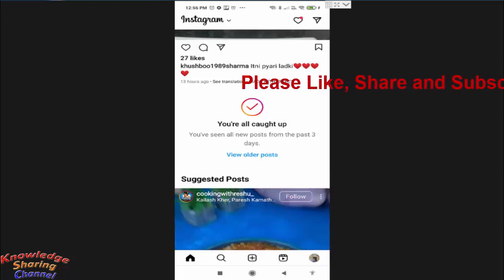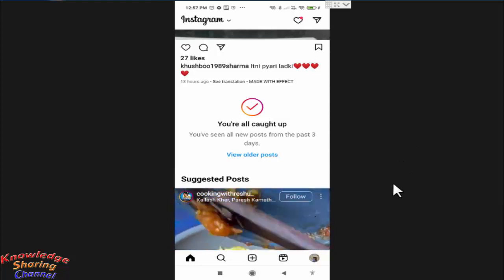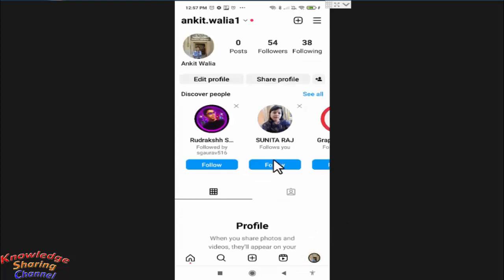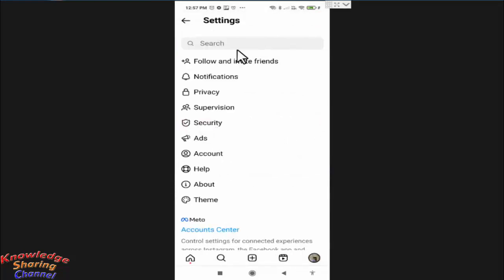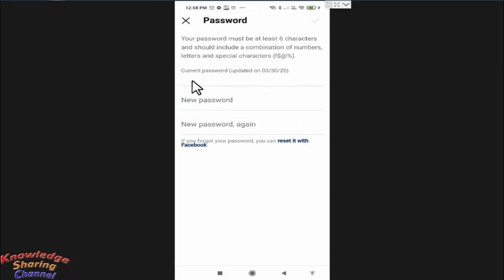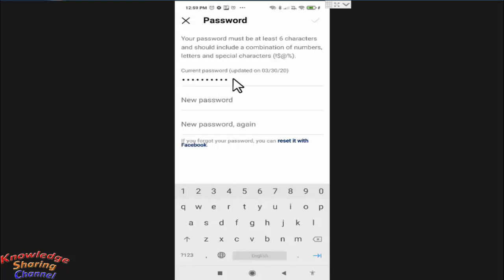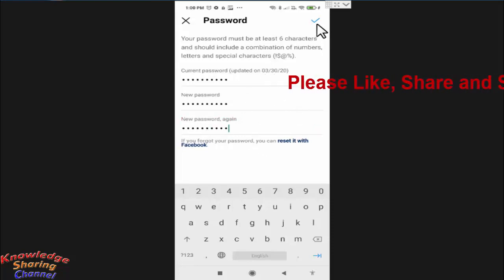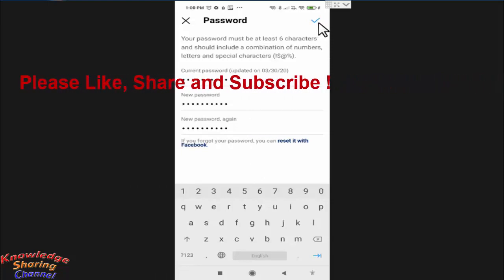How to Change Instagram Password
In this video we have shown How to Change Instagram Password Step by Step